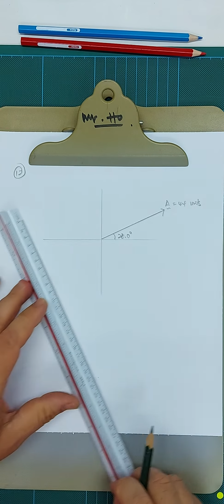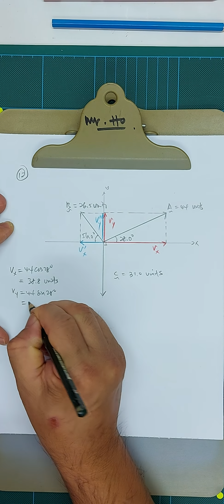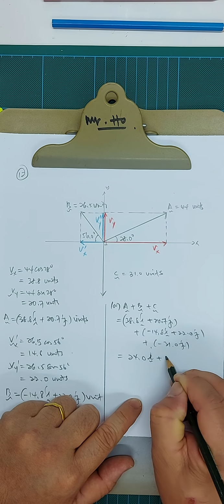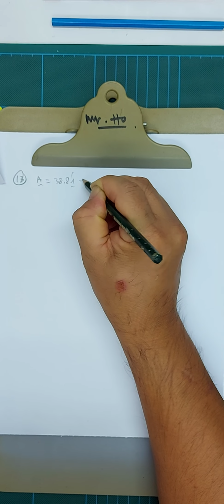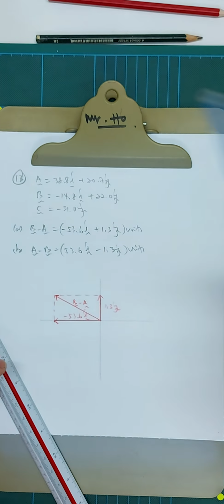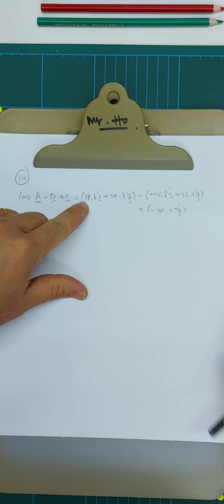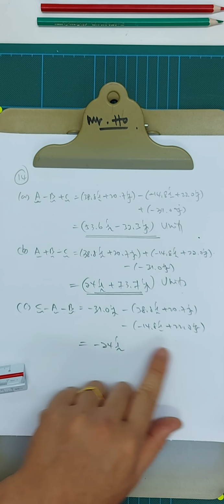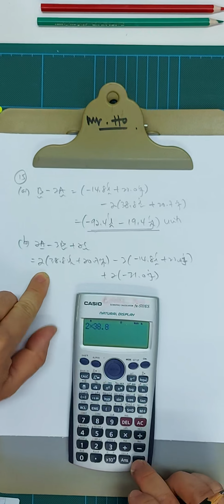HBH-PHY145 SOLUTION FOR EXERCISE 2(PART 5)